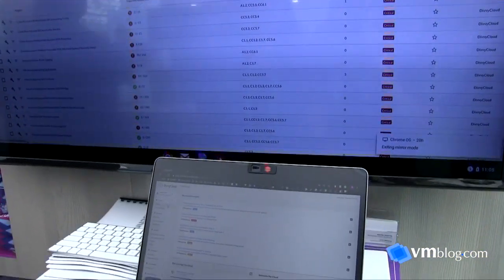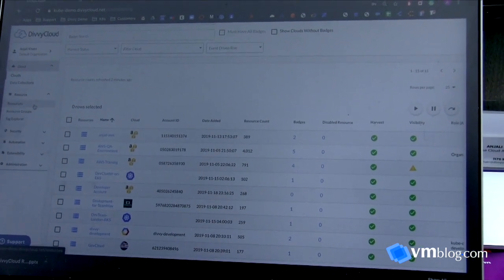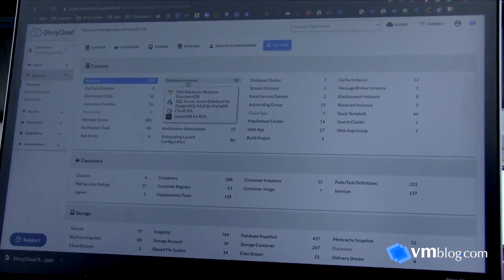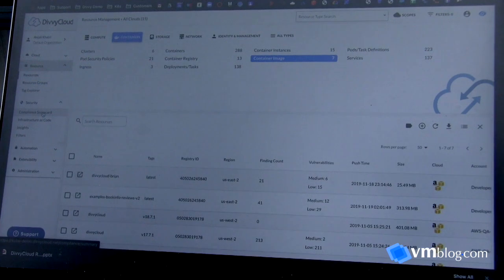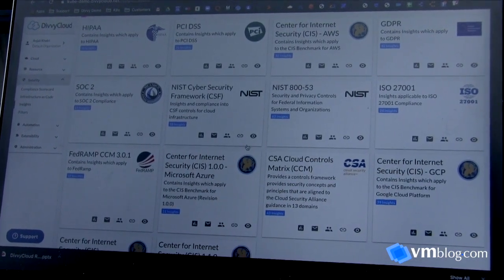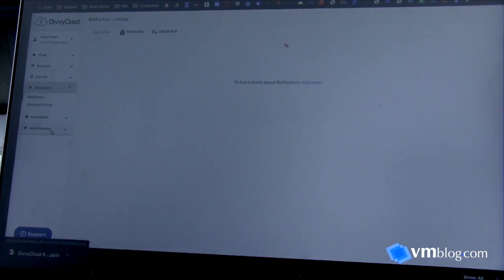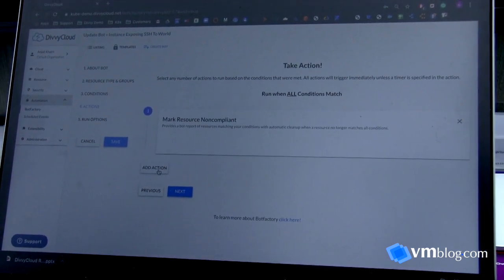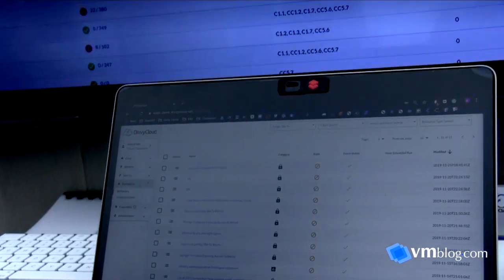DivvyCloud at KubeCon 2019 - Protect Cloud and Container Environments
VMblog visits the DivvyCloud booth during KubeCon 2019 in San Diego.

DivvyCloud software is designed to be agentless and standalone. You can apply it to any computing environment - public cloud or private software-defined infrastructure. The way DivvyCloud interacts with the host environment and Kubernetes is by way of their respective APIs. DivvyCloud continuously interacts with the APIs to gather information about the state of the hosts and the Kubernetes clusters of interest. These hosts can be Google Cloud, AWS, Azure, or a private data center that can expose infrastructure information via an API.

Once DivvyCloud is set up and targeted at the relevant host and Kubernetes clusters, it starts pulling down data about the environments - servers, security groups, load balancers, network-attached stores, S3 buckets, and any resource that is exposed via an API. This information is then unified into a single data model that represents the infrastructure and represents containment holistically.